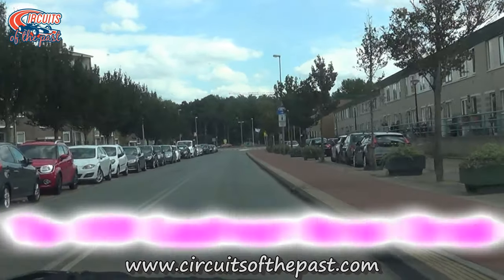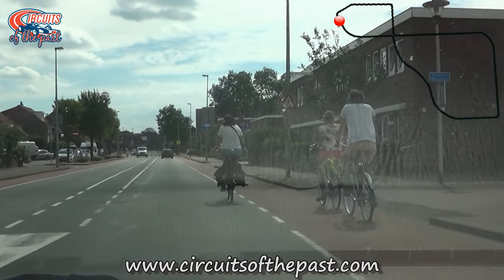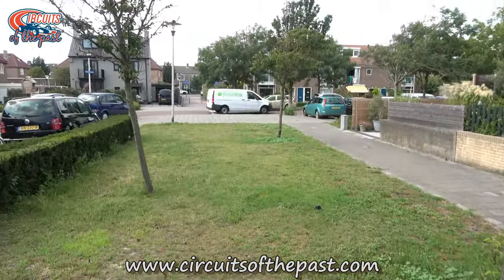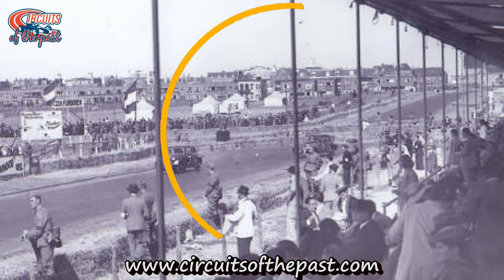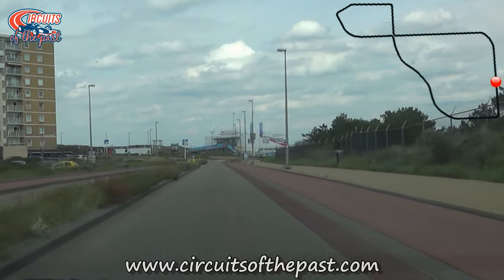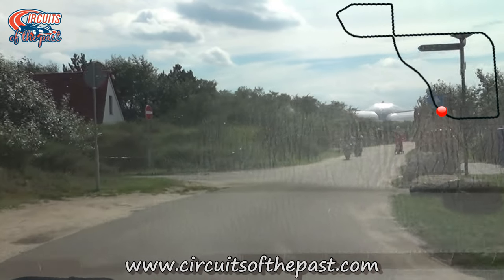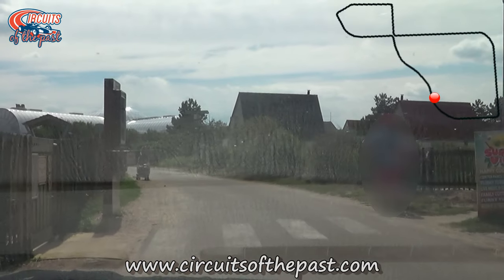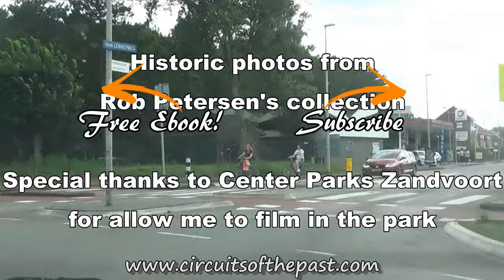Zandvoort 1939 Street Circuit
In this Circuits of the past video we show you a lap on the old 1939 street circuit of Zandvoort.

About the Zandvoort Street Circuit
The Dutch seaside resort of Zandvoort is well known for its beach and permanent race track. Less people know that there was also a street circuit before. This was an initaitive from major Van Alphen who want to organize races in Zandvoort.

A street circuit was set up on a building site where a new neighborhood for Zandvoort was being built. So, on the 3rd of June 1939 Zandvoort saw it’s first ever car races.

After the first races on the street circuit in Zandvoort, major Van Alphen wanted a permanent race track for it’s town. However, the outbroke of World War Two came between him and his plans.

During the war, the Netherlands was occupied by Germany. According to the stories, mayor Van Alphen would have persuaded the Germans to build a parade street on the spot where now the Start/Finish of the current circuit is, not knowing that the mayor had very different plans for this parade street…

Before the current permanent circuit opened in 1948 the Zandvoort street circuit was used two more times for motorcycle races. That was in 1946 and 1947.

Today, most of the old street circuit is still there. However, there are a few sections changed. The passage through the Dr. John Metzgers Street is gone. There is a new road now, named Van Alphen Road, which is a little more to the north.

There was also a passage through the Vondel Avenue which was probably the most beautiful section of the street circuit because it meandering along a pond. Today this section is no longer public road. It's a path in a holiday resort now. Fortunately the owners of the resort were willing to let me film there.

The historic photos in this video are from the collection of Rob Petersen, the former speaker of the permanent circuit of Zandvoort. He has been supplying Herman with photos since he started the Circuits of the past website in 2003. So special thanks to Rob Petersen.

Also special thanks to Centerparks Zandvoort for allow me to film in the holiday resort.

Last but not least special thanks to Simon Smith for the voiceover.